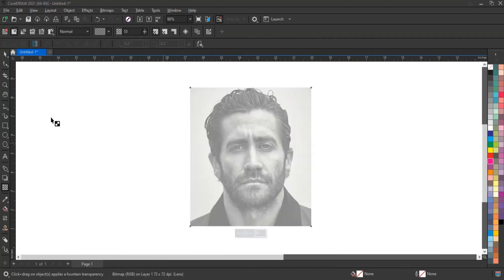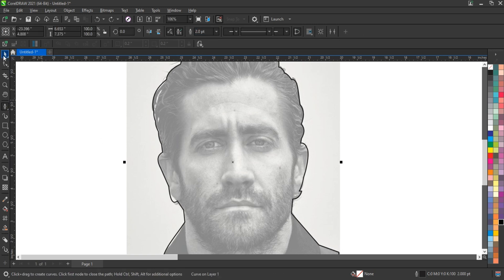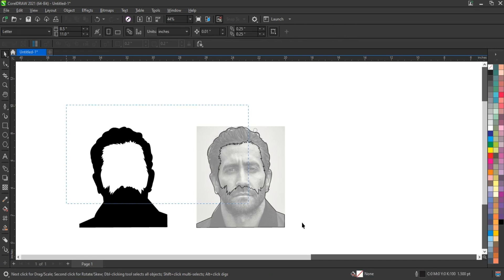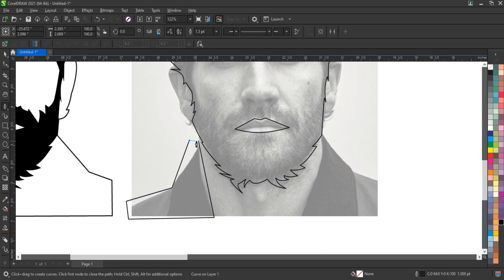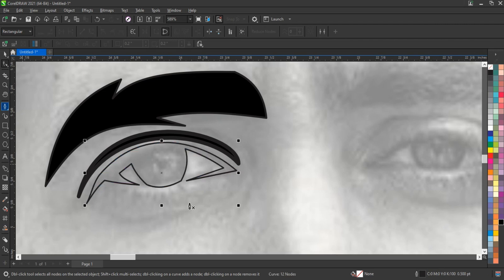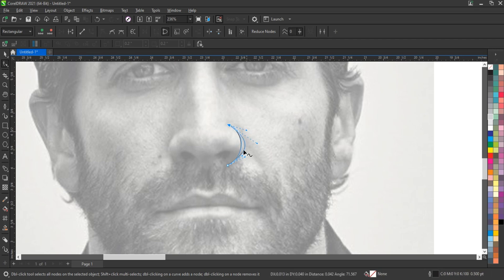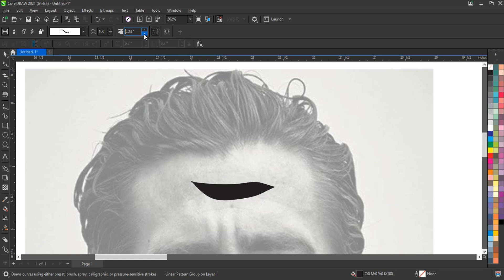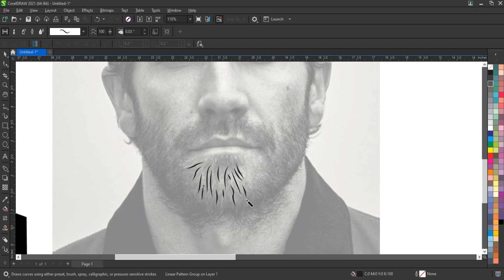CorelDRAW's Amazing Techniques for Beginners - How To Use Pentool as a Graphic Designer - Best tips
graphic Designing , Coral Draw  Tutorials, Basic Information for Graphic Designers
CorelDraw Software
Logo Designing
Logo Maker
Logo Creative Designing
CorelDraw Best Tutorial
CorelDraw Urdu Hindi Tutorial
How to Make Flyer Design
How to make Brochure Design
How to Create Fantastic Flyer Design
Advertising Design
Coreldraw Tutorial
Ahsan Sabri
Latest Coreldraw Tutorials